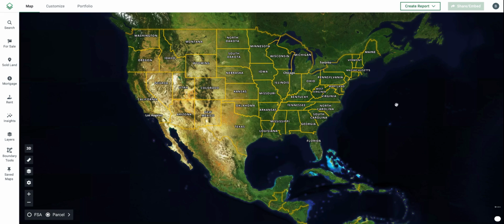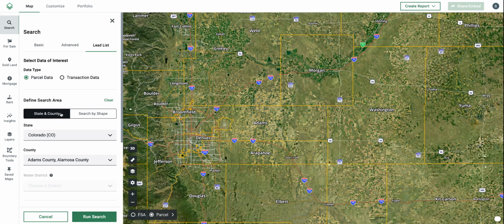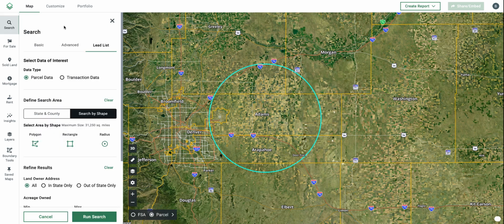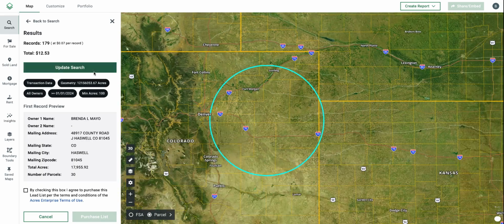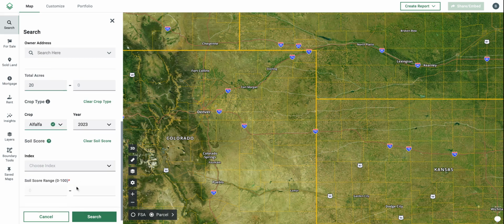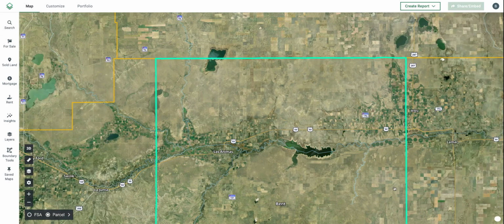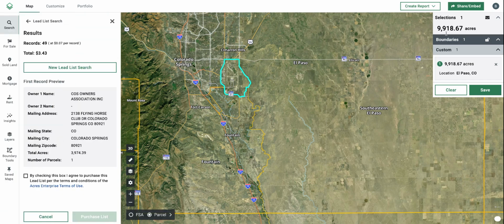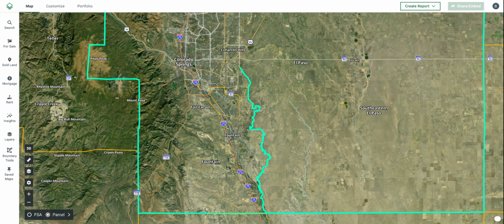Mini Webinar: Building Precision Lead Lists With Acres.com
🌎 Unlock the Power of Complete Land Intelligence with Acres
Acres makes it simple to explore, analyze, and act on land opportunities all in one platform.

📊 Access parcel-level insights, nationwide sales data, ownership records, satellite imagery, and more — all updated regularly and easy to use.

Your feedback helps us build a better Acres experience for everyone.